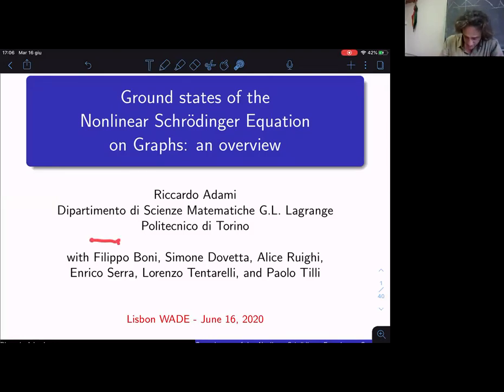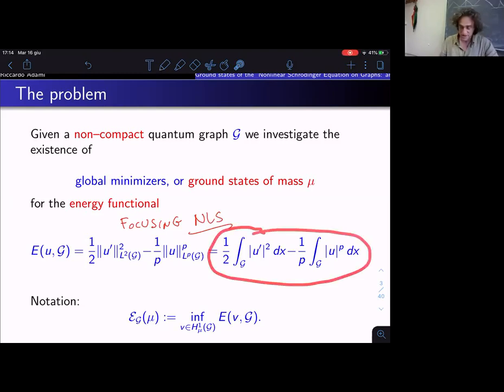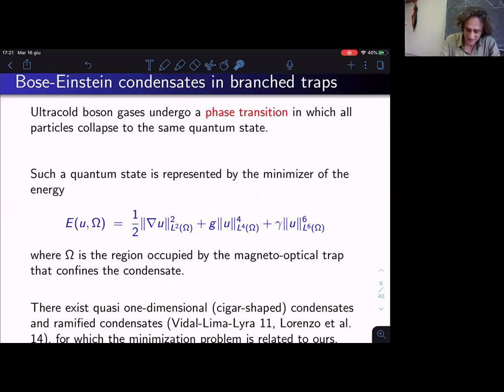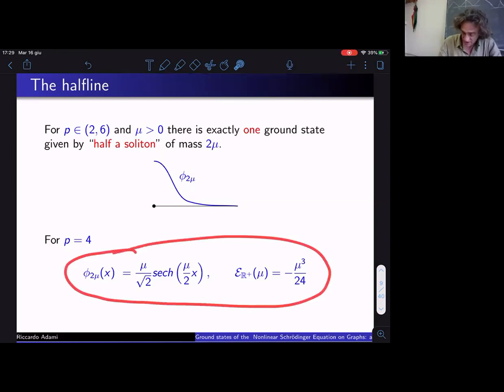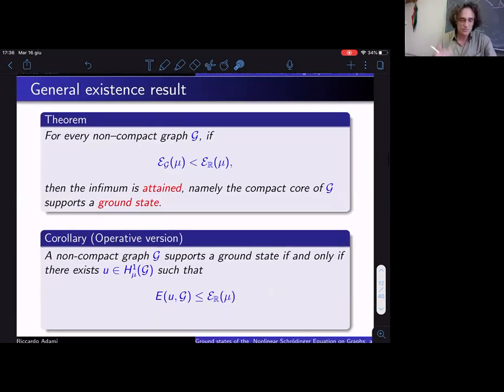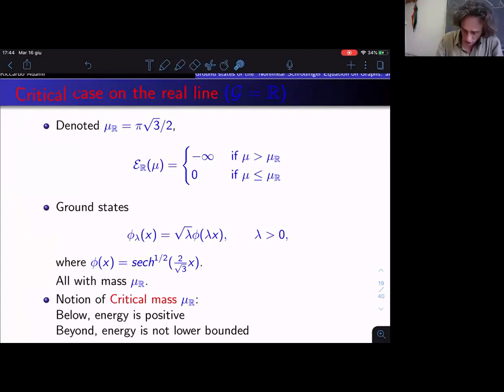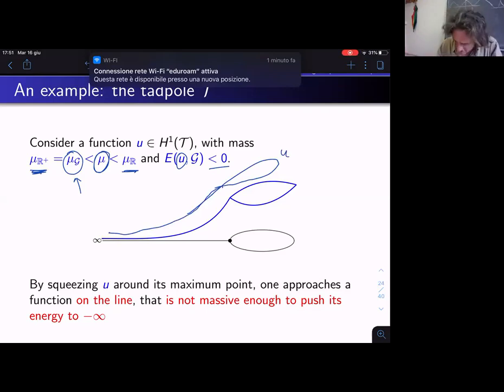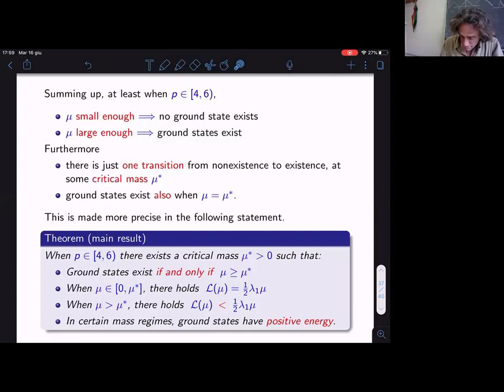Riccardo Adami | Lisbon WADE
Riccardo Adami, Politecnico di Torino
Ground states of the Nonlinear Schroedinger Equation on Graphs: an overview.

Lisbon Webinar in Analysis and Differential Equations
16 June 2020, Lisbon Webinar in Analysis and Differential Equations